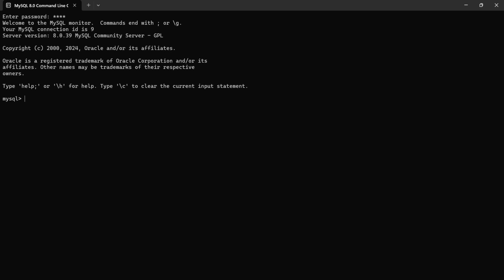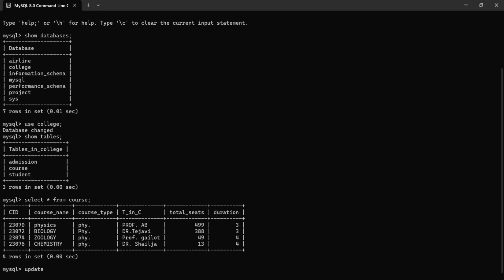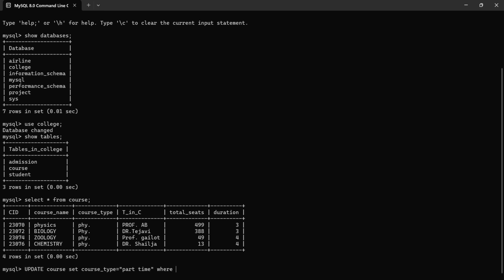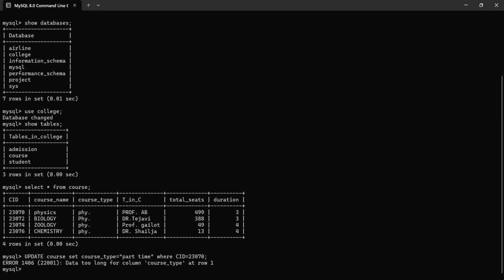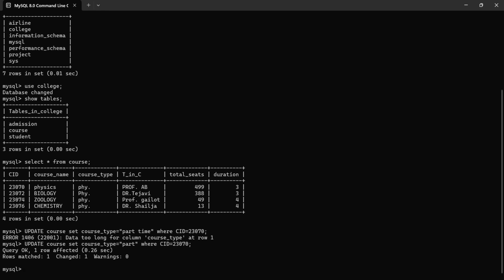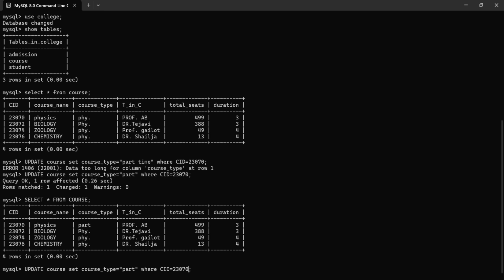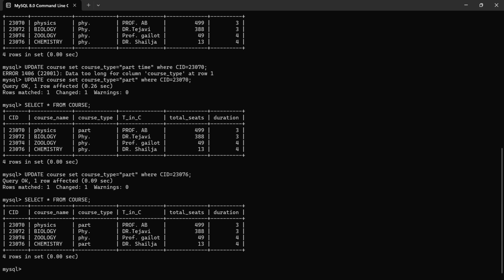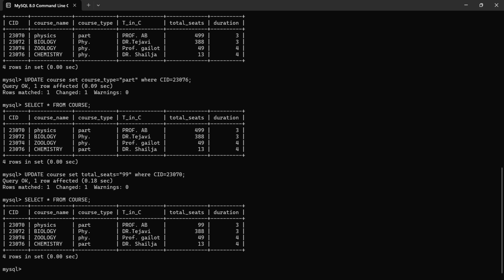MODIFY or UPDATE QUERY || DBMS || GE DU || Practical questions || B.Sc.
If you're watching i should suggest you to watch it in 2x speed. if you know it well then.

Or if you have any query regarding this you can ask me in comment box